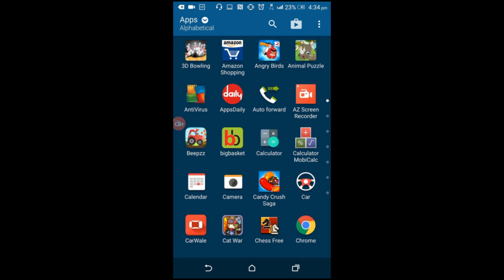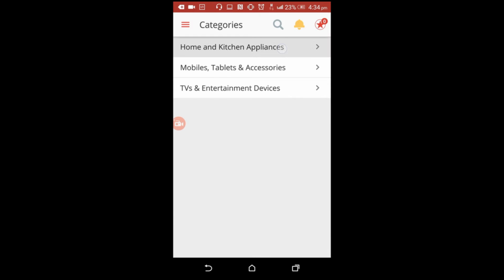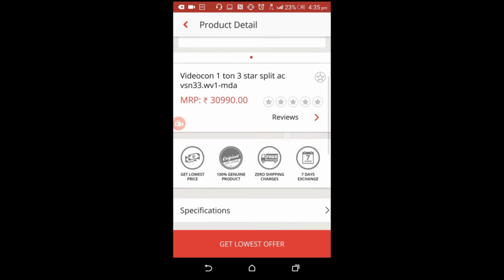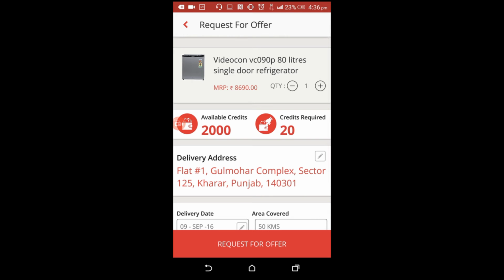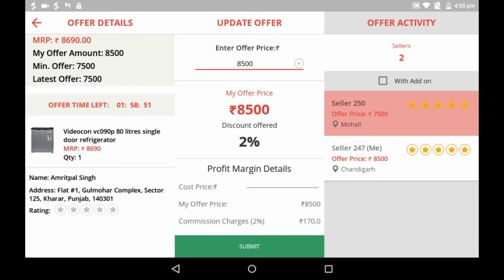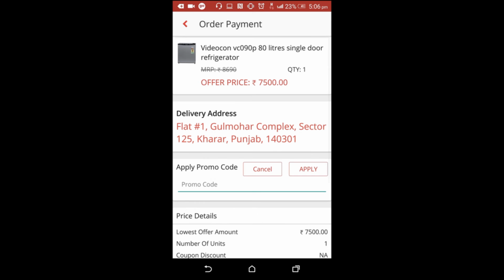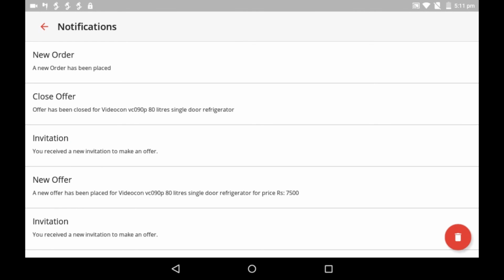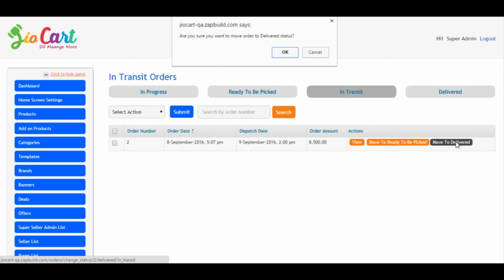JioCart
JioCart Demo Video